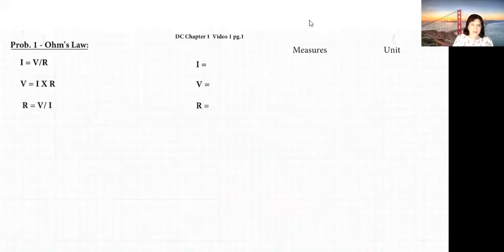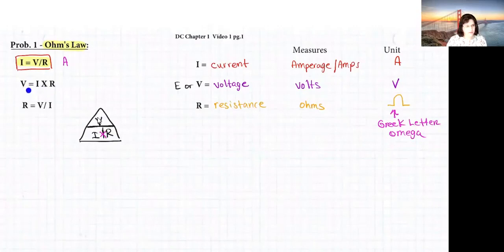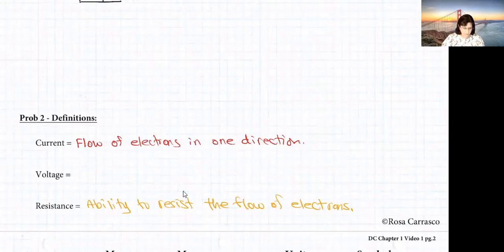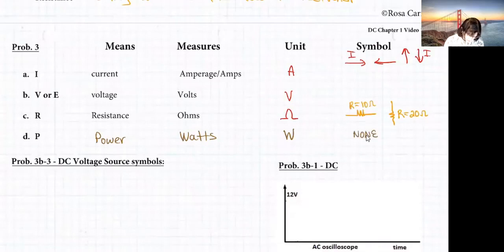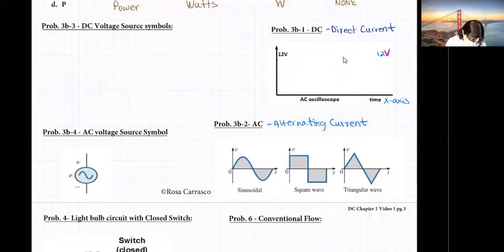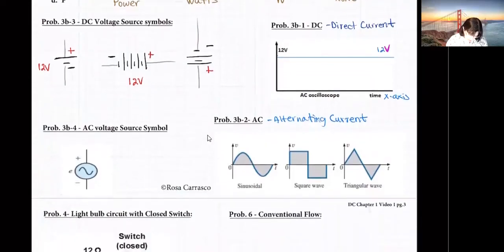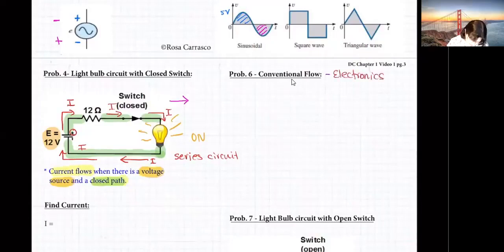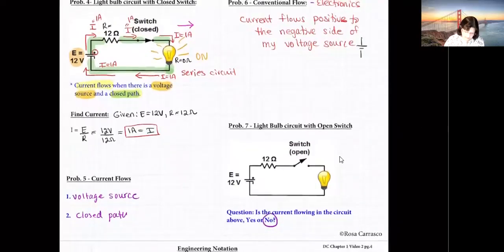ACC Electronics Engineering Technology Professor Rosa Carrasco CETT1403 DC Circuits electronics